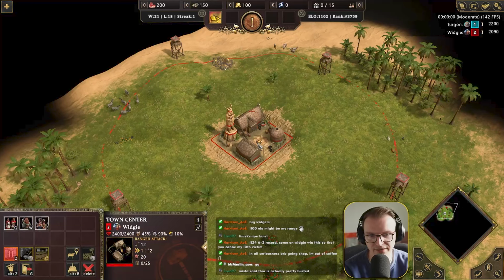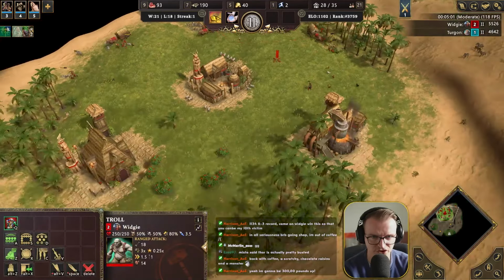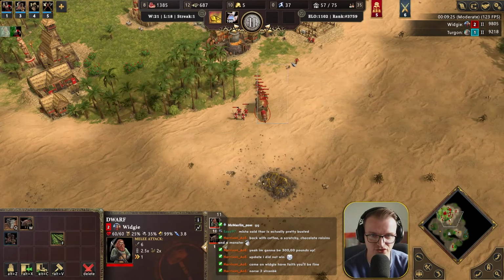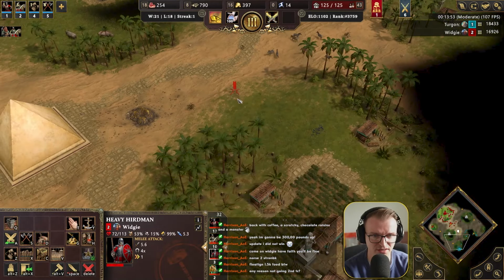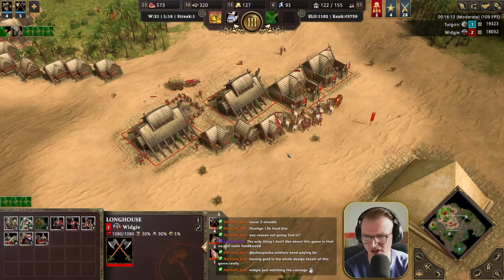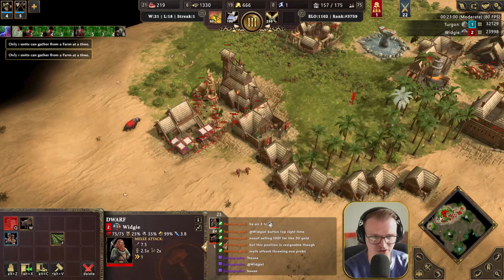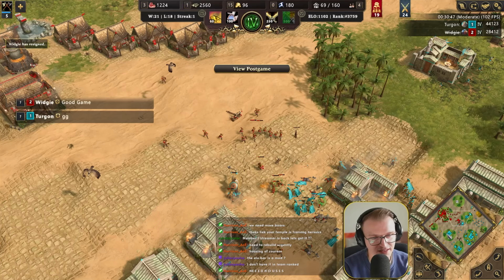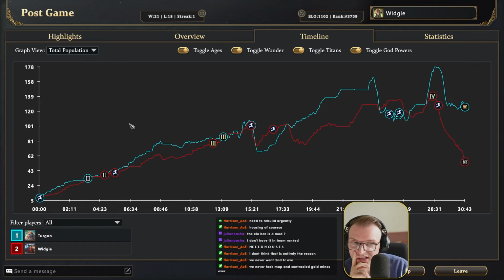I Did Not Expect THIS From Poseidon | AoM Retold